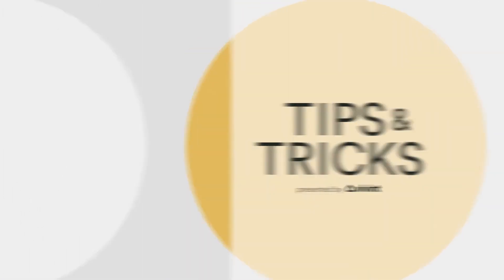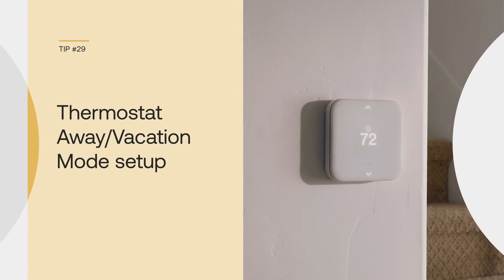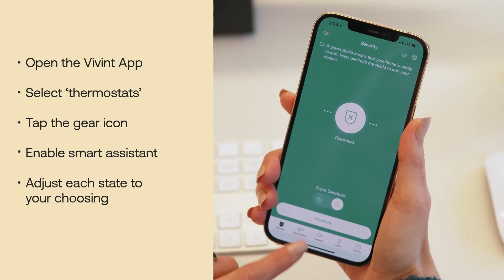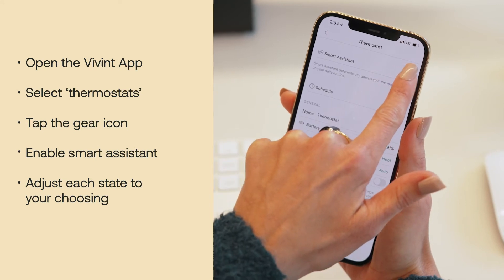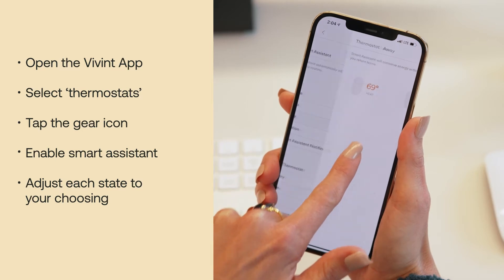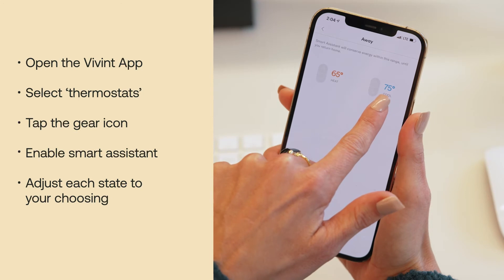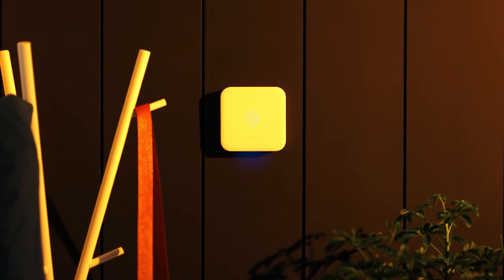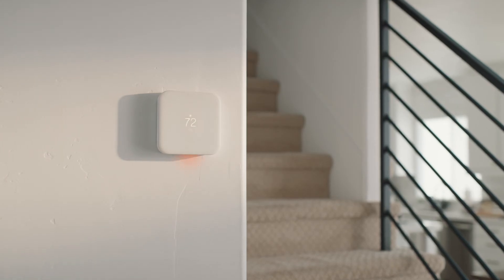Smart Thermostat | Away Mode Setup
Did you know your smart thermostat helps your conserve energy?

Here's how:
1. Open the Vivint App on your smartphone
2. Click the thermostat icon at the bottom of the screen
3. Select the gear icon in the top right corner
4. Toggle "Smart Assist" to the on position
5. Select the state you would like to customize
6. Choose your settings